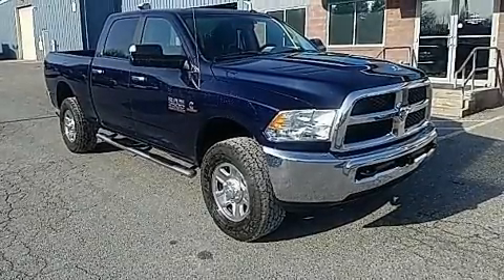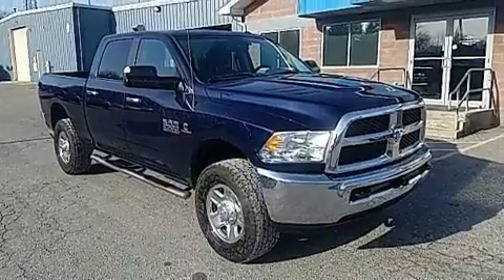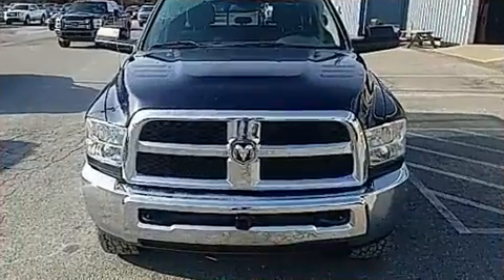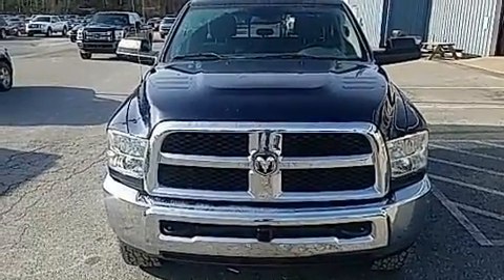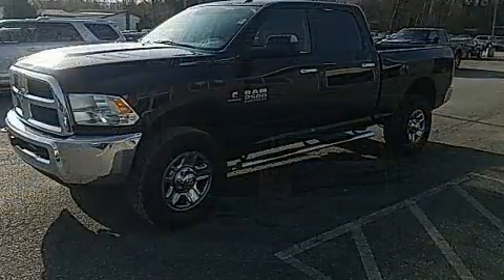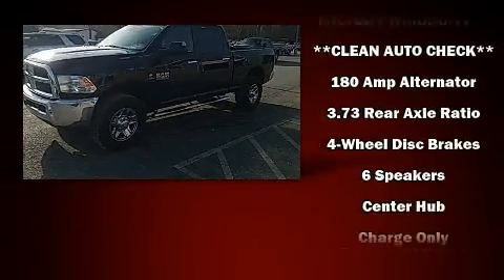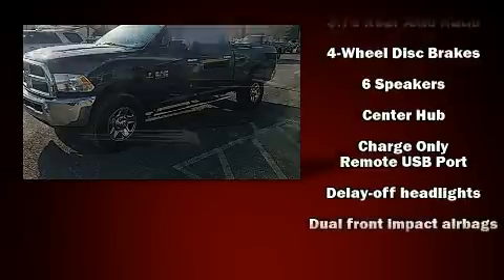2016 Ram 2500 SLT in Chambersburg, PA 17202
Here's a great deal on a 2016 Ram 2500. The engine breathes better thanks to a turbocharger, improving both performance and economy. Top features include air conditioning, a trip computer, tilt steering wheel, power door mirrors and heated door mirrors, power windows, an overhead console, a trailer hitch, and remote keyless entry. Passenger security is always assured thanks to various safety features, such as: dual front impact airbags with occupant sensing airbag, head curtain airbags, traction control, a panic alarm, and 4 wheel disc brakes with ABS. Brake assist technology provides extra pressure when applying the brakes. We pride ourselves in consistently exceeding our customer's expectations. Please don't hesitate to give us a call.